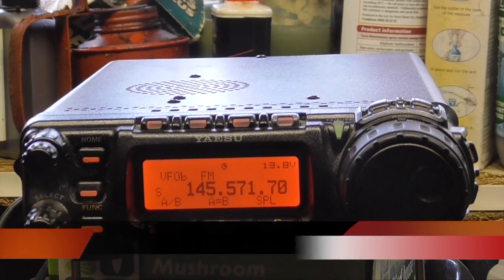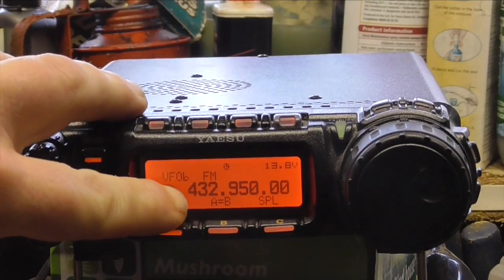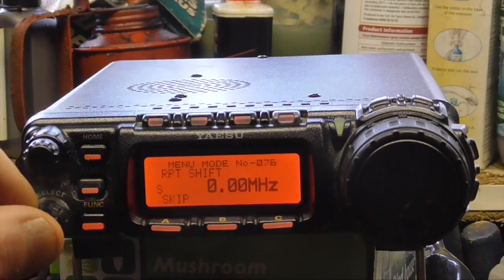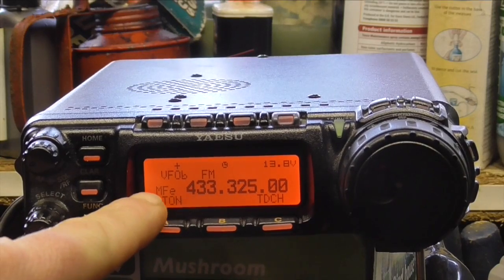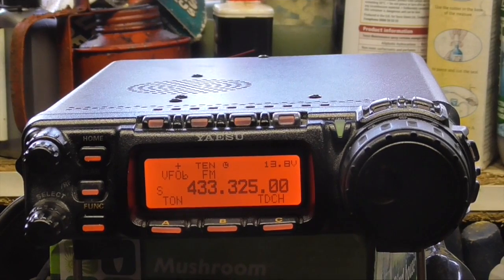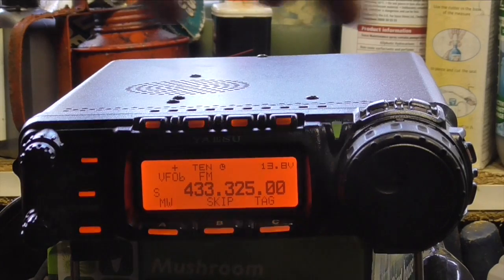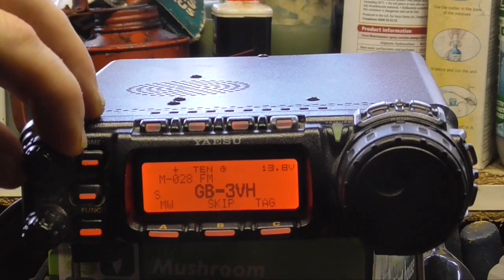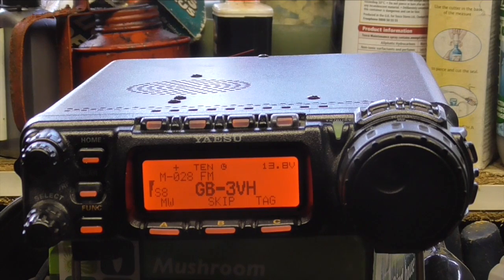Yaesu ft 857d Repeater programming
In this weeks video i show you how to add a repeater to the 857d memory